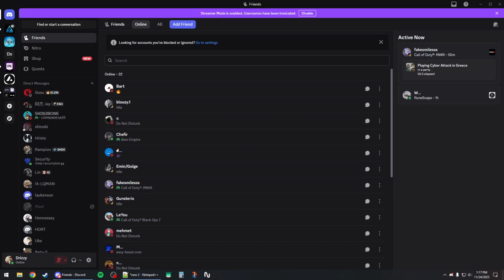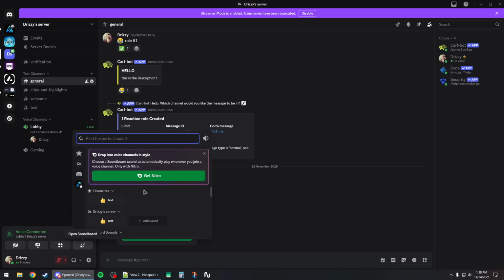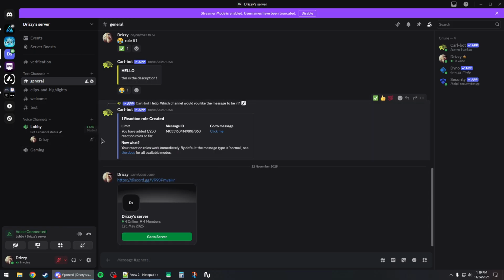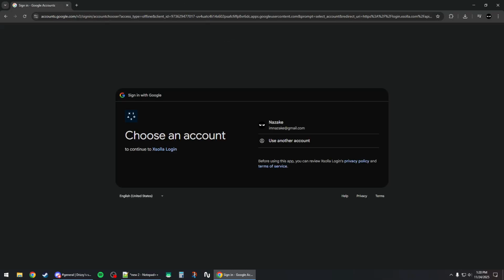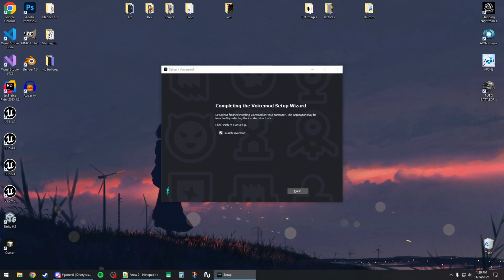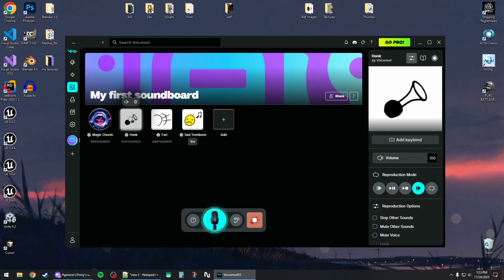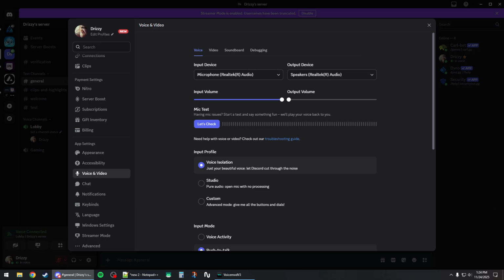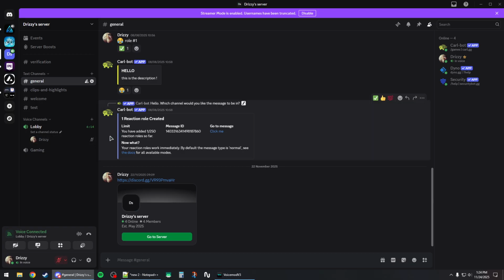How To Play Sound Effects On Discord (Full Guide)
Learn the complete methods to play sound effects and music in your Discord voice channels using bots and virtual audio cables.